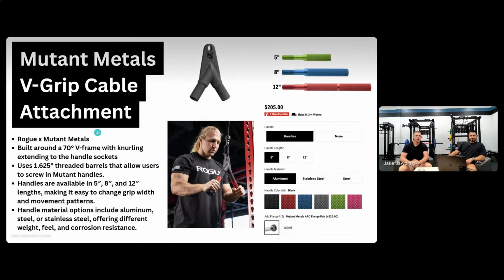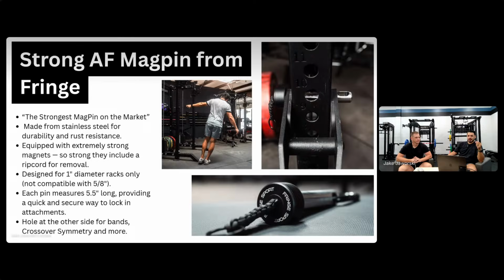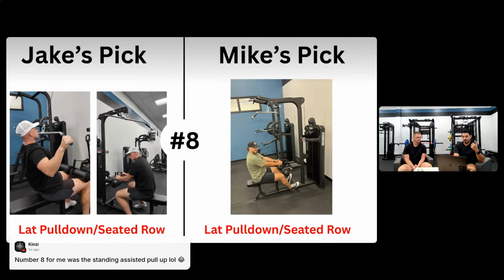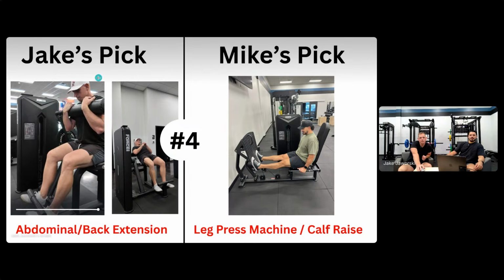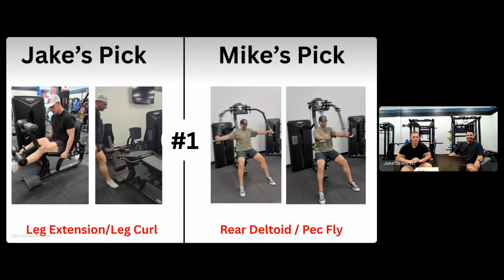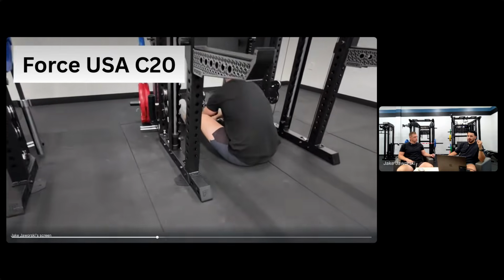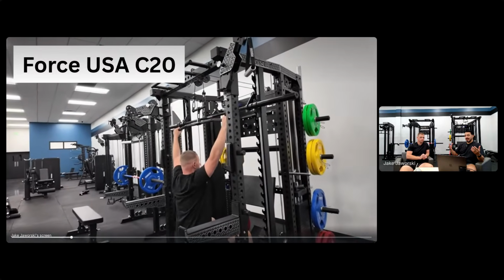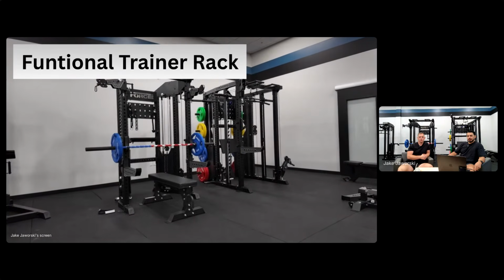Live from Force USA - C20, Tandem Tower, Solitude Line I Ep. 37 of Knurled News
Outline
00:00 Introduction to Force USA Fitness and Equipment Overview
02:59 New Product Releases and Innovations
05:45 Ranking the Solitude Series: First Impressions
14:11 Detailed Ranking of Solitude Series Equipment
28:35 Evaluating Home Gym Equipment for Different Users
31:44 Exploring Arm Machines: Biceps, Triceps, and More
35:33 The Importance of Targeted Muscle Training
39:51 Reviewing the Force USA C20: Features and Impressions
49:19 Comparing Functional Trainer Options
55:28 Final Thoughts on Home Gym Equipment Choices